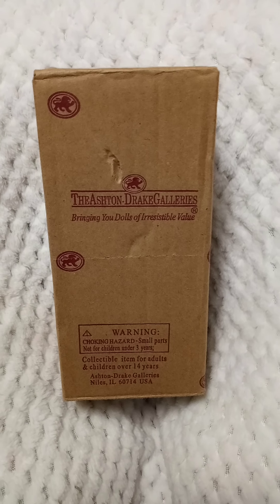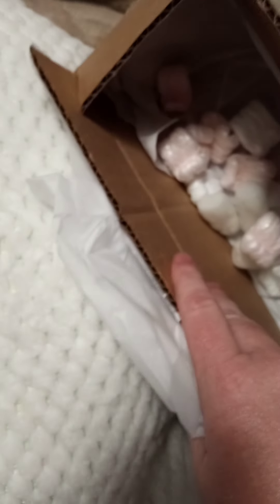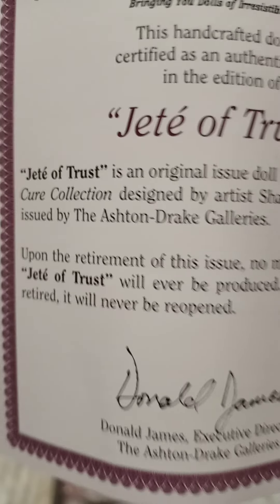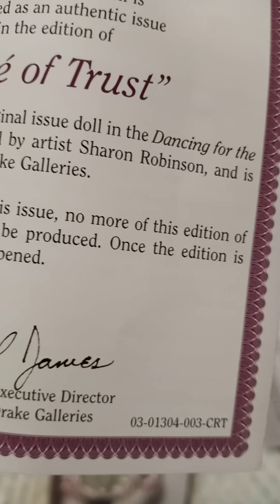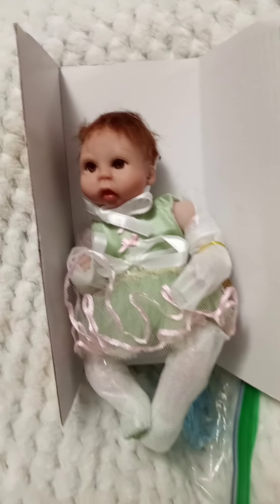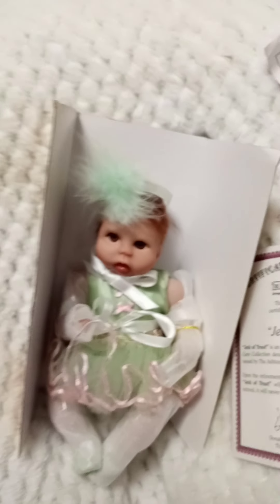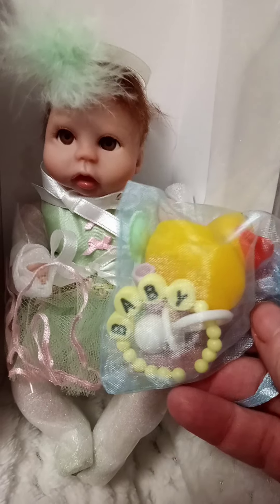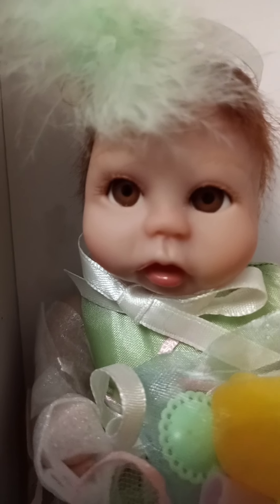Unboxing Ashton Drake Galleries Jete of Trust